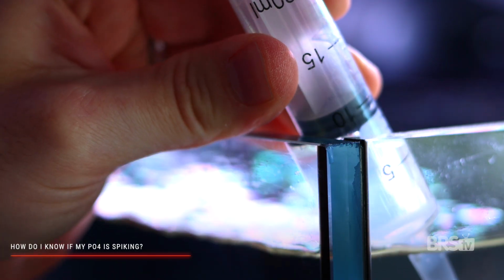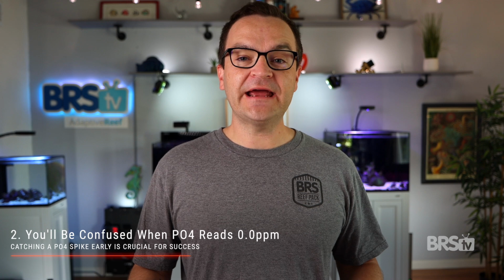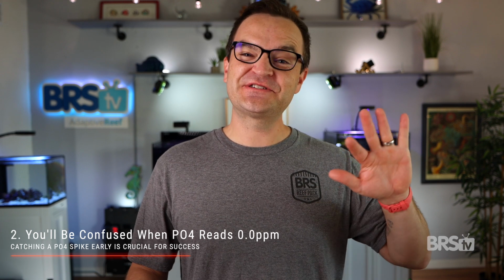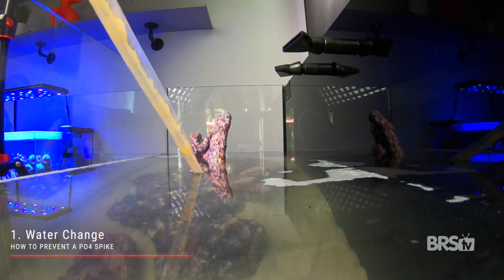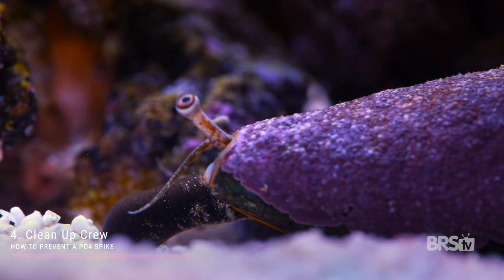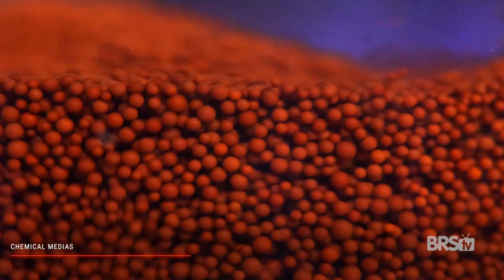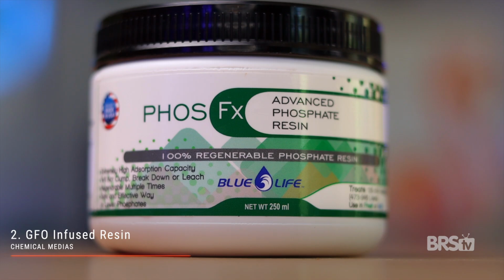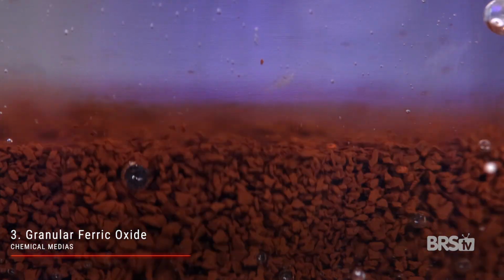Manage Saltwater Aquarium Algae With Phosphate Control!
Don't let phosphates RUIN your reef tank! From time to time, everyone gets a little lazy with their aquarium maintenance, which CAN lead to phosphate spikes and nuisance algae blooms. In today's video Matthew is covering it all from having an algae bloom with 0 phosphates to the best methods to getting that algae fuel out of your saltwater tank. Have a favorite way to remove phosphate in your reef?